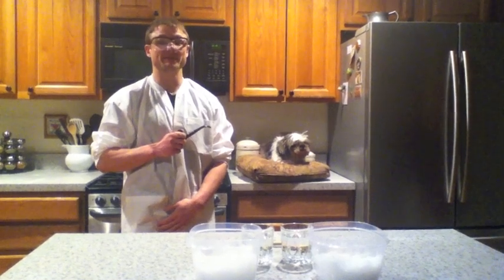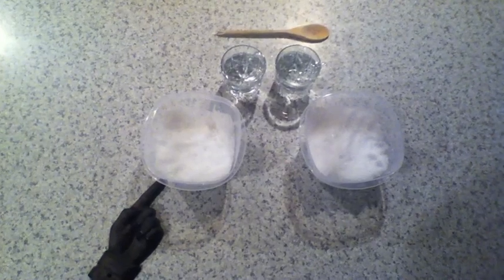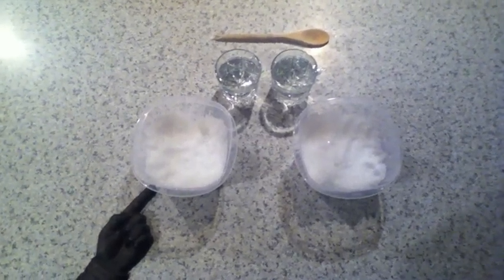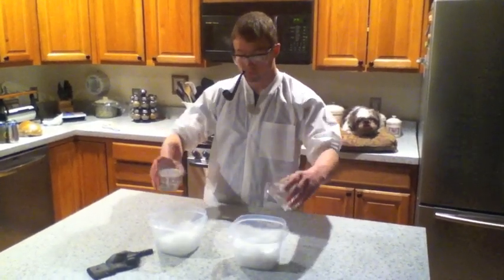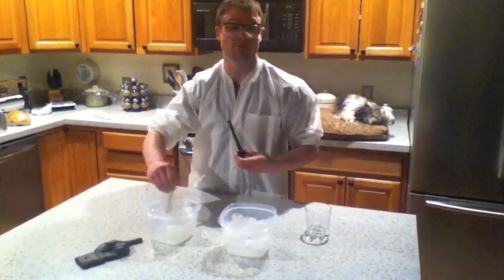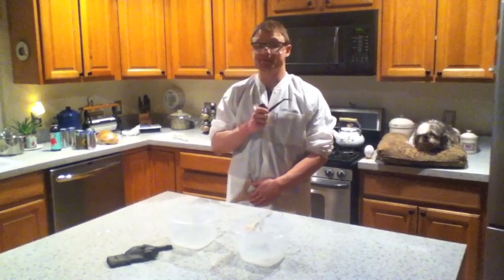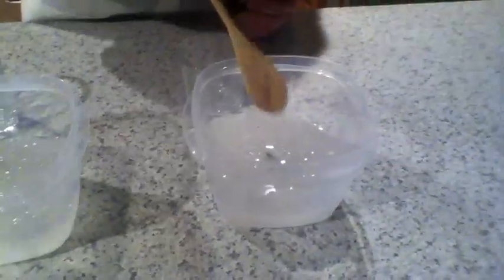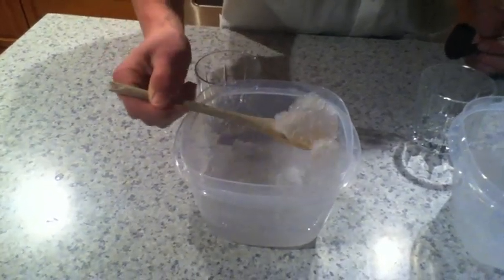Dr. Creek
As a result of the rain we are receiving, our live in doctor takes us through a simple experiment explaining the reason for closing the mountain in the rain and how it preserves the snow base.